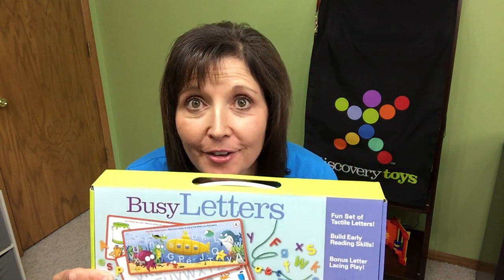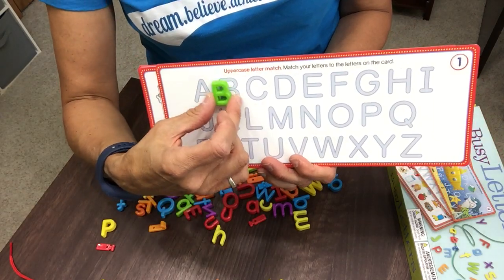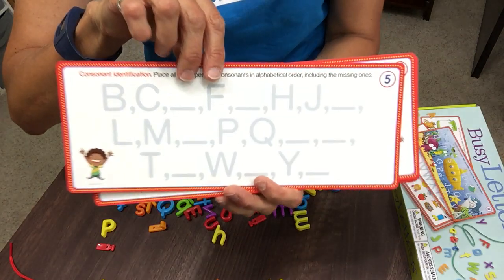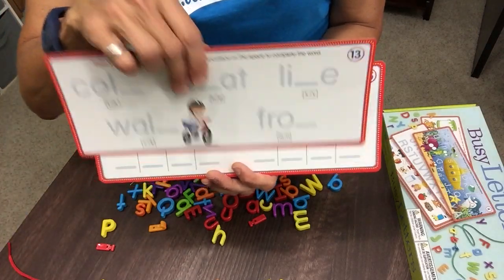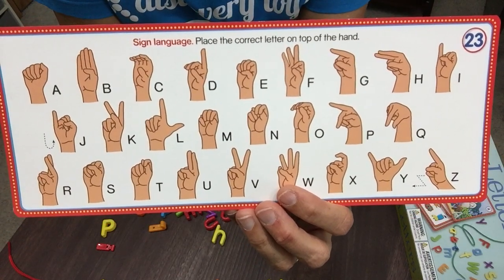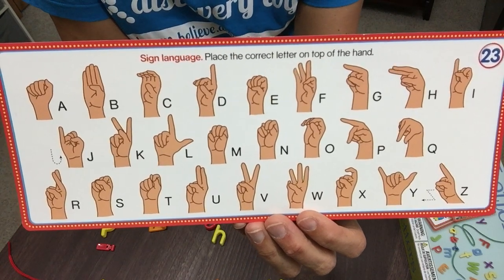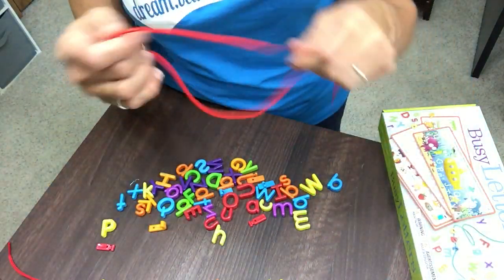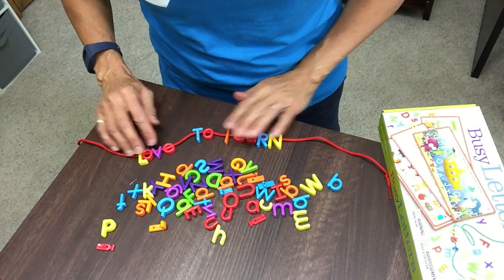Discovery Toys - Busy Letters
Boost early reading skills with this hands-on set of both upper and lower case letters & 23 progressively challenging activities.  Duplicates of the more frequently occurring letters are included.  Letters can be placed directly onto the activity cards to complete the activities.  The activities are progressively numbered on the cards and support a host of early language learning.  The letters include holes for lacing fun with the 2 included bonus laces.  The included instruction guide offers more than 20 additional activities for more learning fun.  Reading skills supported include letter recognition; phonics; word formation; sight words; sentence building; and sign language.

Busy Letters includes: 26 Upper Case Letters, 38 Lower Case Letters, 2 Laces, 12 Double-Sided Activity Cards, Activity Guide

dt exclusive